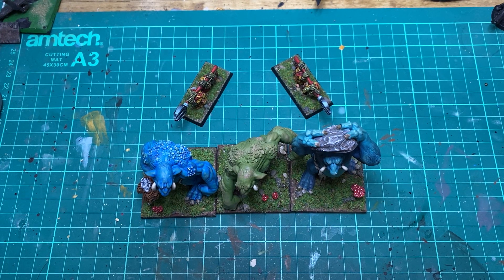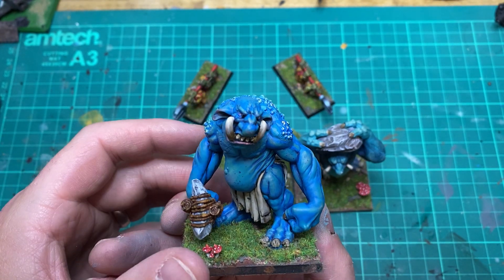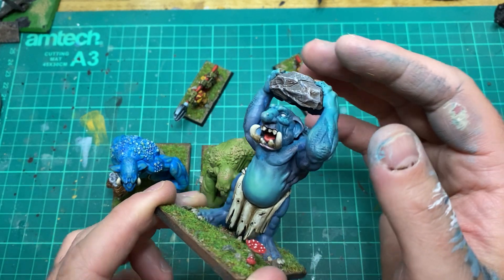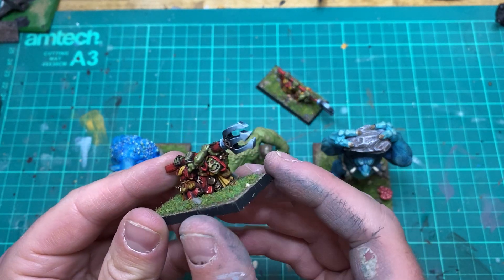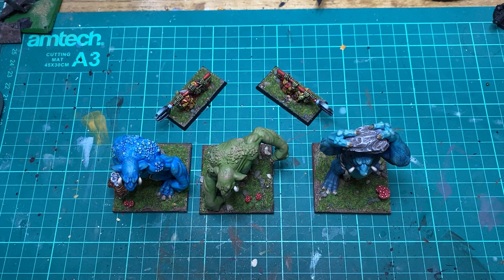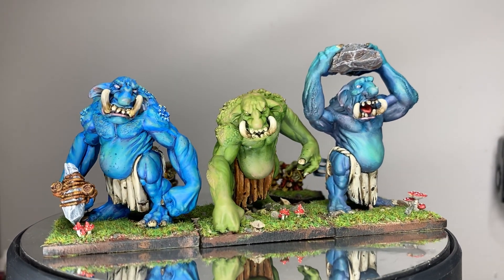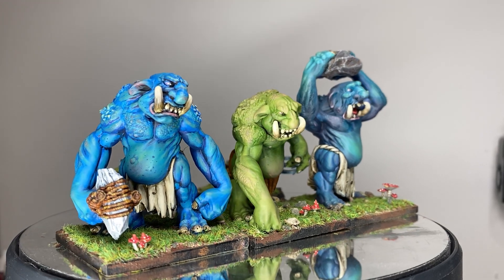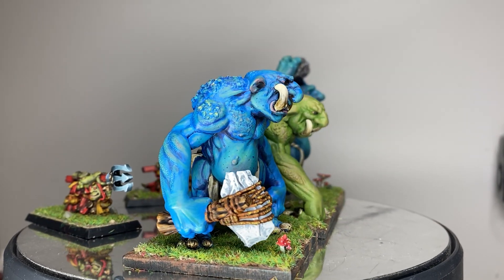Troll Painting Challenge With Scruffy Crow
Scruffy Crow challenged me to paint up three trolls for my Fantasy army while he did the same. In this video I take a look at my efforts. Please head over to Scruffy Crows Channel for the full storey :)